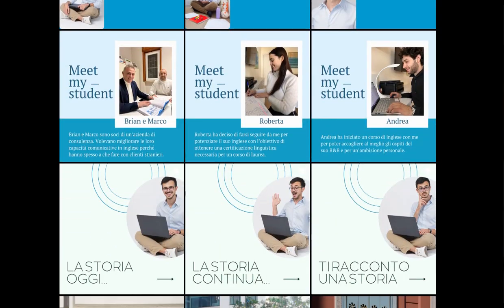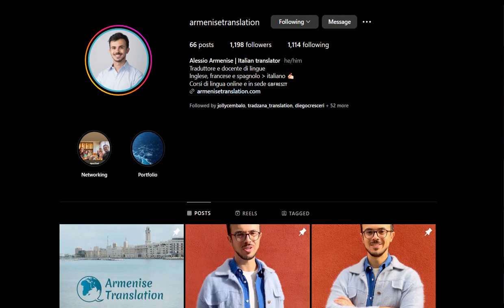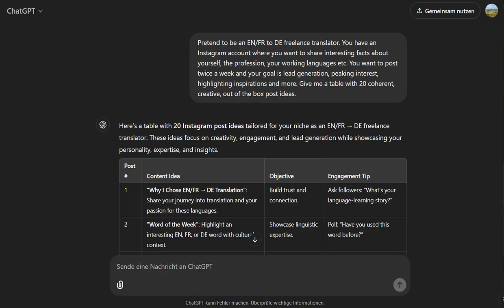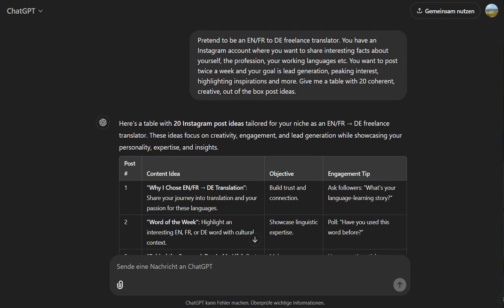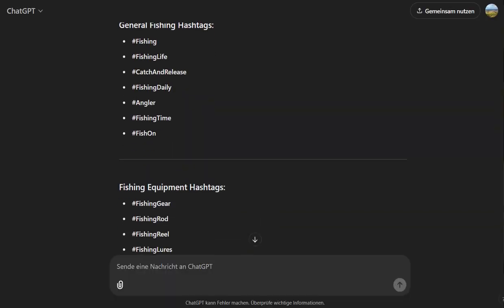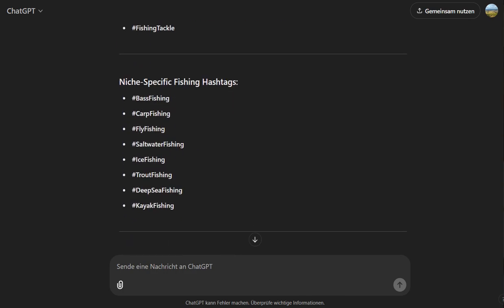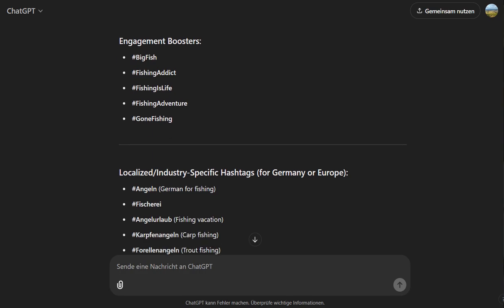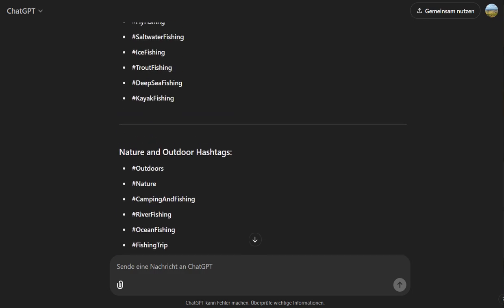HOW TO FIND TRANSLATION JOBS ON INSTAGRAM (Freelance Translator)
Finally a video on Instagram for Freelance Translators, hope you enjoy! :)

Please note that the Auto Translate function by YouTube provides translations of very poor quality and I suggest to only use it very sparingly. I always offer people to subtitle the videos into their native language if they want to build up a portfolio. In that case, drop me a message to:

- Chapters -
0:00 Intro
2:59 Profile Optimization - Chapter 1
12:30 Content Marketing - Chapter 2
19:44 Outreach Marketing - Chapter 3
31:45 Outro